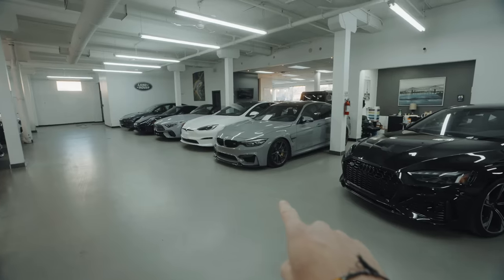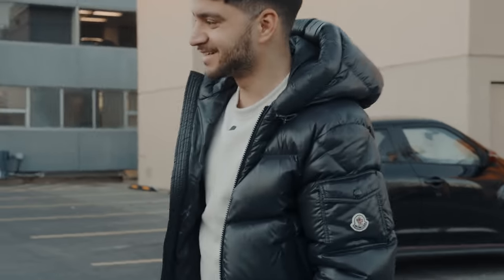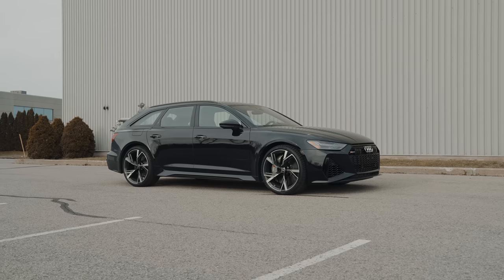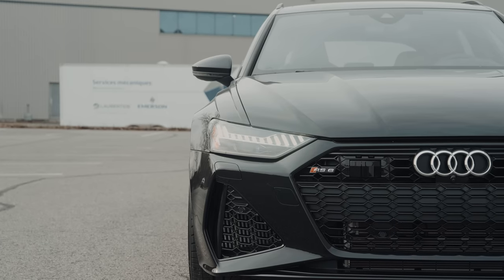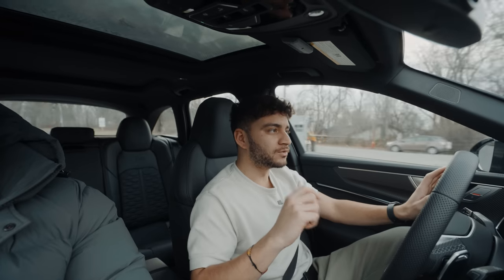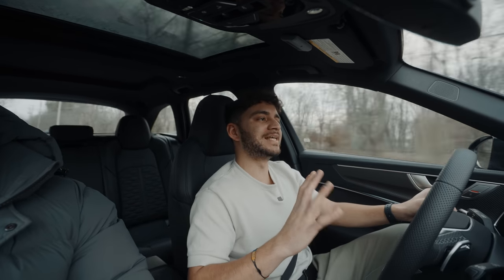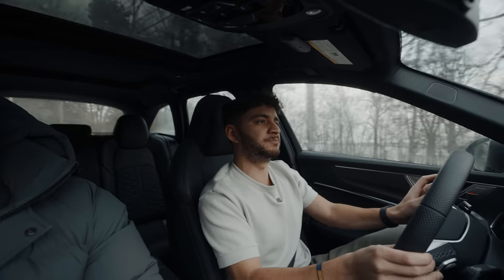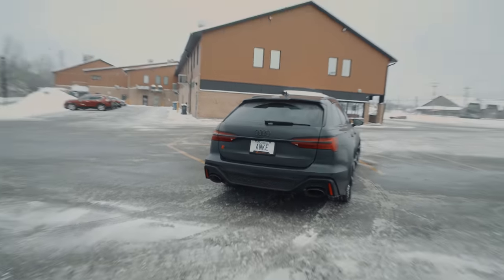MY NEW CAR - 2023 Audi RS6 Avant !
My new 2023 Audi RS6 Avant! Welcome to my deliver and a bit of a first-impressions with this vehicle coming from a 2020 Audi RS3.

for taking care of my PPF, tinted windows and blacked out badges.

for the MASSIVE hook up on this 2023 Audi RS6.

Best Lights In The Game!

Second Monitor Pneumatic Arm | 🇨🇦
Second Monitor Arm Pole | 🇨🇦
LG Monitor | 🇨🇦
Dell Monitor (new) | 🇨🇦
SSD Dock | 🇨🇦
SSD Dock 2 | 🇨🇦

00:00 | Intro
01:00 | Picking Up the RS6
03:26 | Cinematic Reveal
04:09 | RS6 Showcase
06:55 | My First Impression & Plans for this Car
11:06 | 2 Weeks Later!

This video was not sponsored but huge shoutout to RedStart Exhaust for sending their Midpipes and res delete.